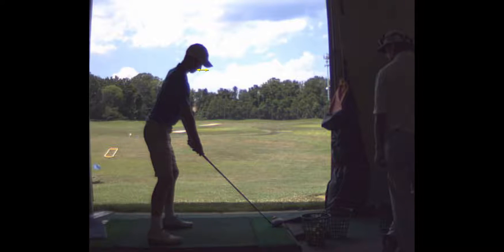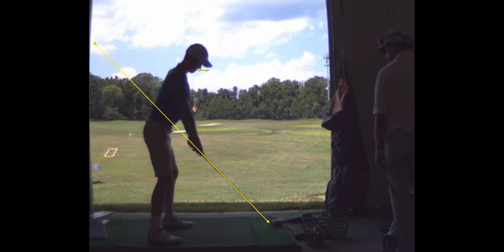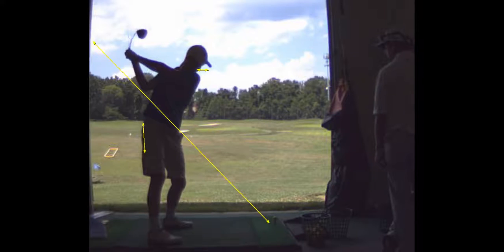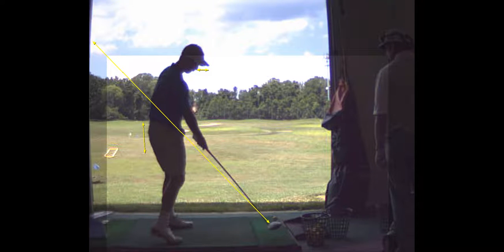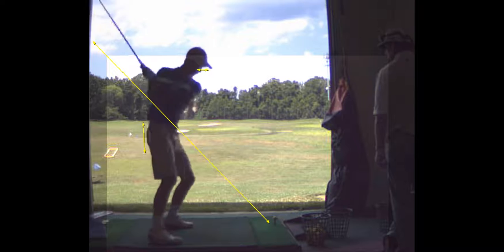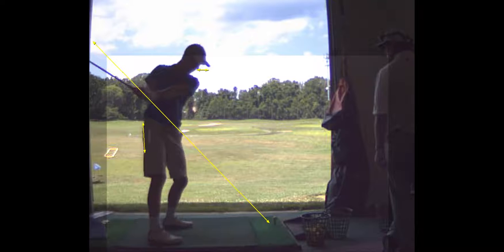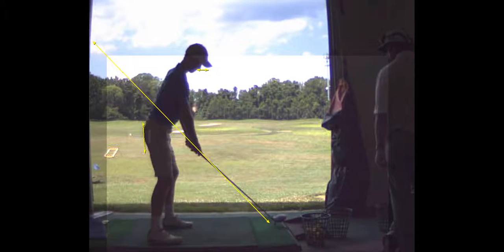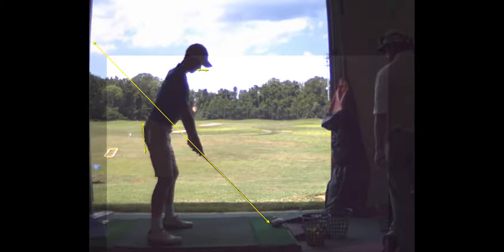V1 Pro analysis